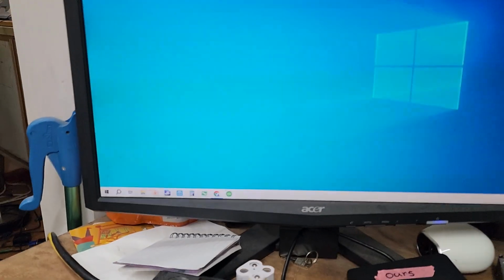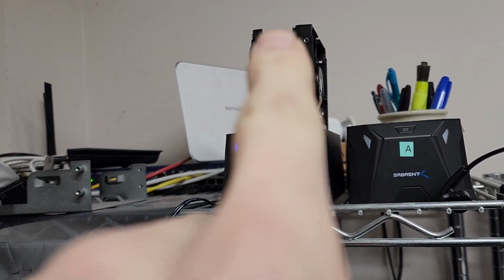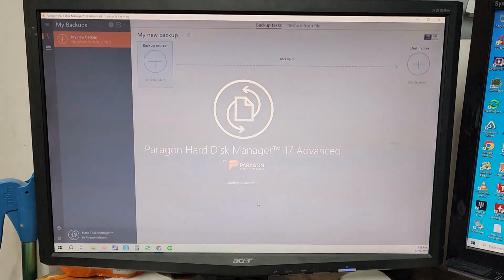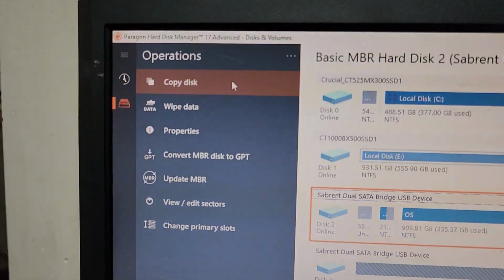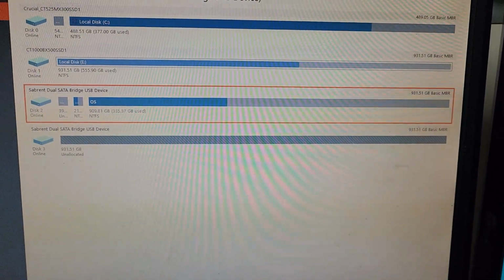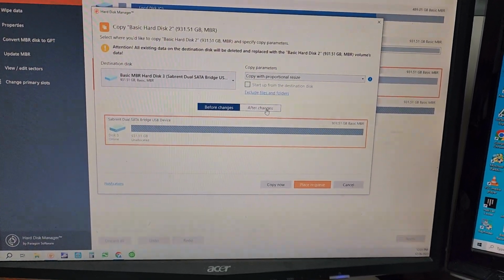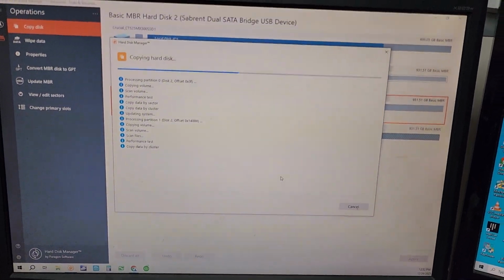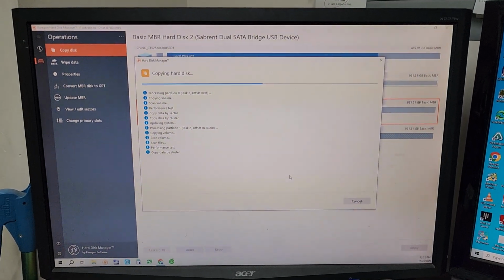How to clone hard drives with Paragon hard disk manager